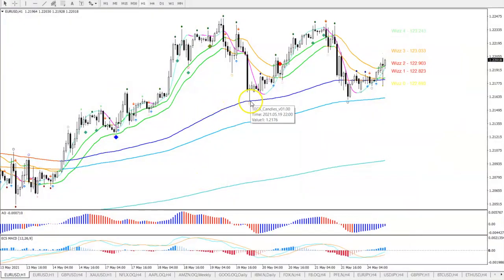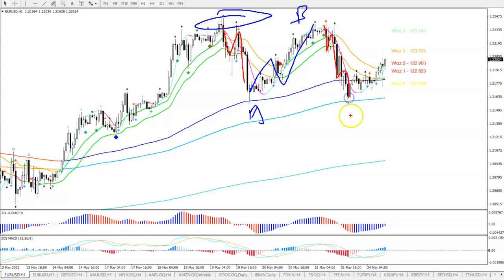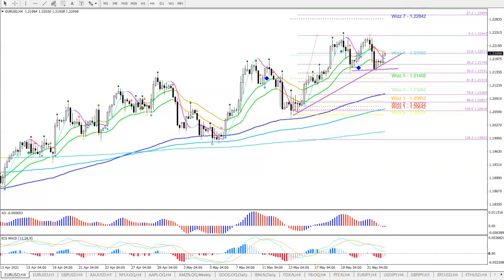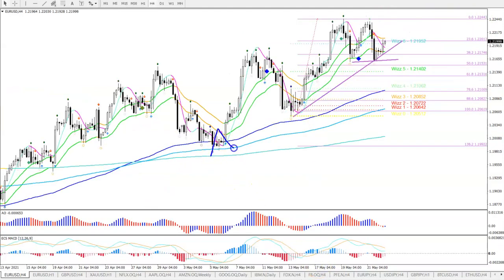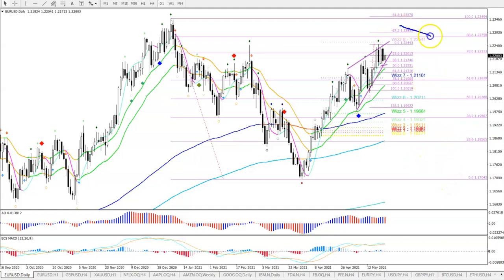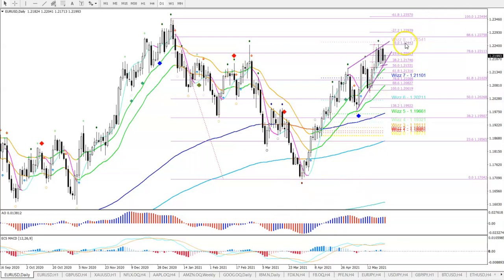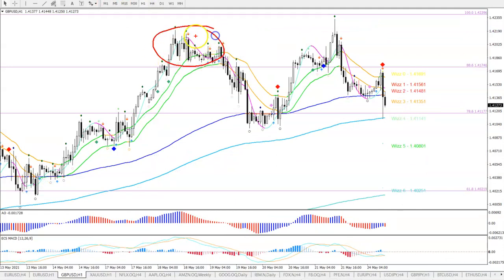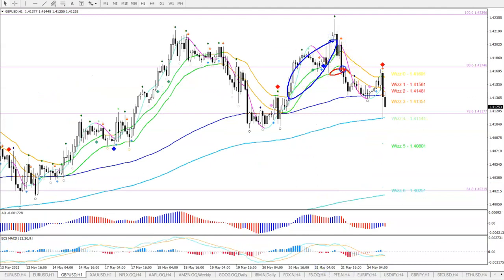EUR/USD, GBP/USD Analysis & Setups 24 - 25 May 2021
Special sponsorship from Monfex EUR/USD is breaking above the 21 ema zone after completing a bearish ABC flat correction. The GBP/USD is making a bearish reversal at the previous top.